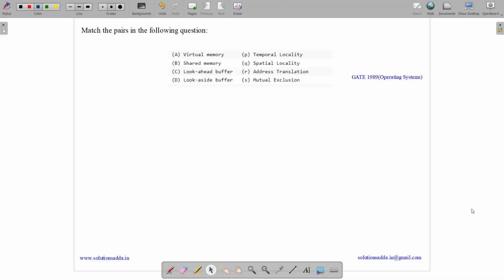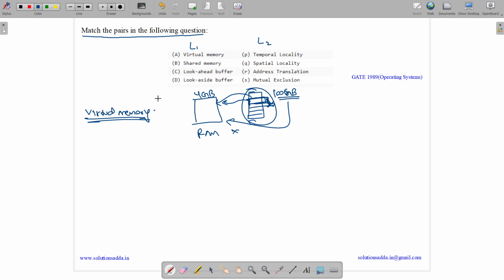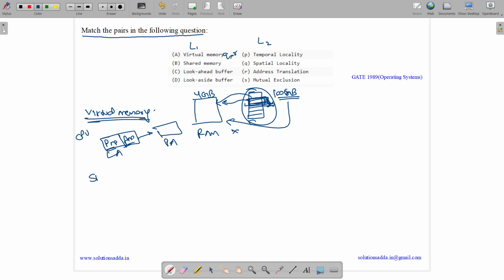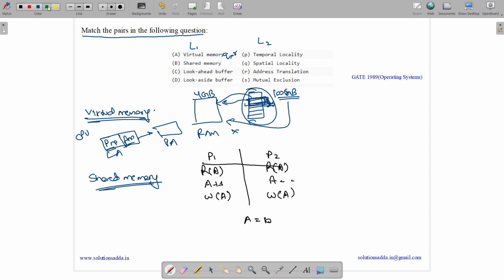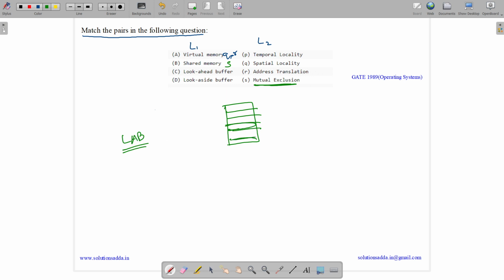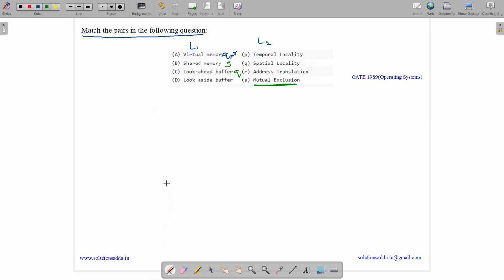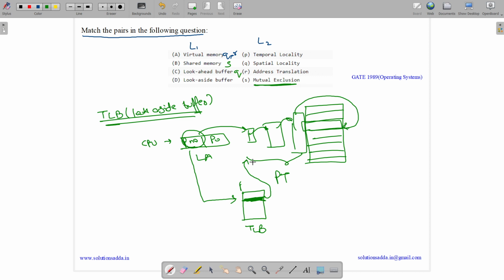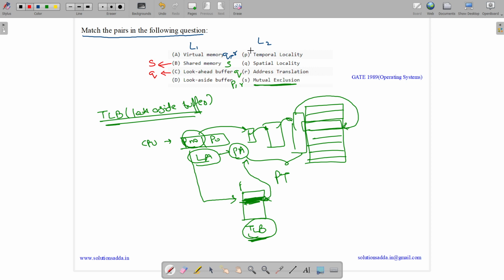GATE 1989 | OS | MEMORY | BUFFER | LOCALITY | GATE TEST SERIES | SOLUTIONS ADDA | EXPLAINED BY VIVEK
GATE 1989 Q8: Match the pairs in the following questions:
(A) Virtual memory      (p) Temporal Locality
(B) Shared memory       (q) Spatial Locality
(D) Look-aside buffer   (s) Mutual Exclusion